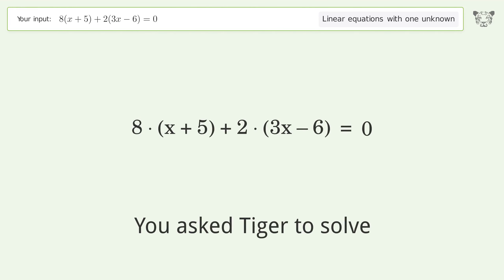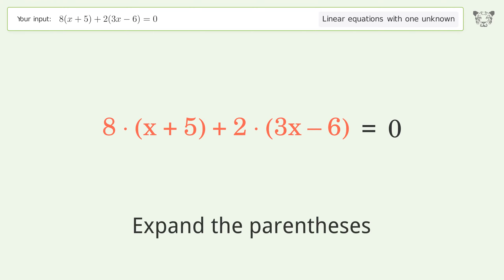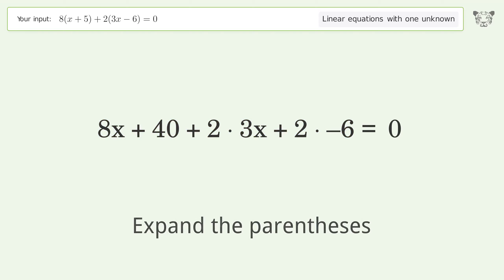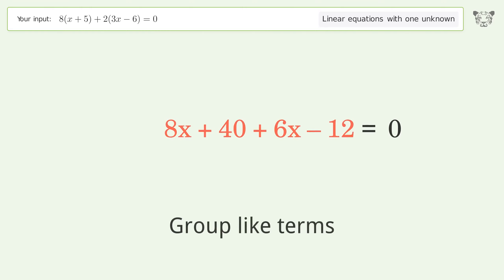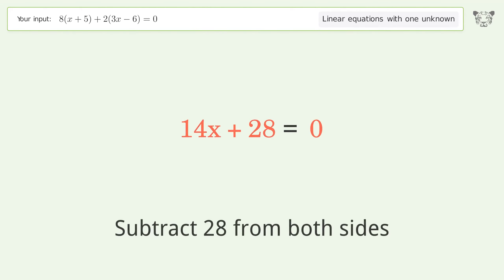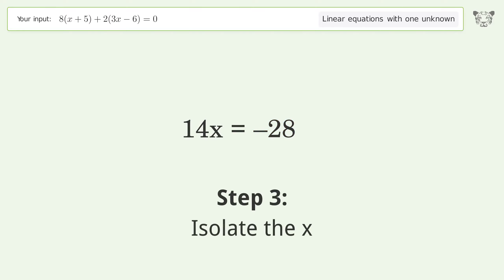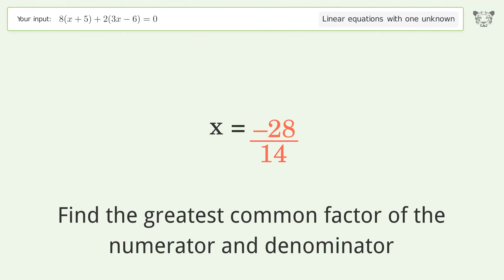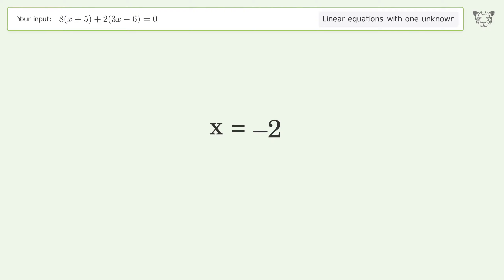Linear equation with one unknown: Solve 8(x+5)+2(3x-6)=0 step-by-step solution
Solving 8(x+5)+2(3x-6)=0 using the linear equation with one unknown solver

for a step-by-step and more tips and tricks for dealing with linear equations with one unknown.